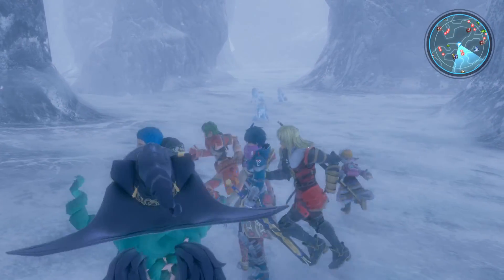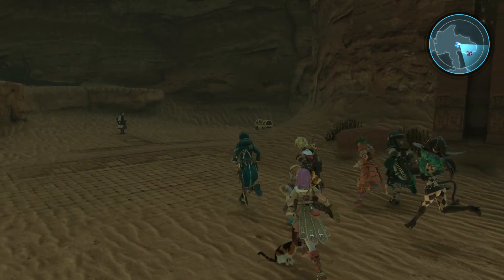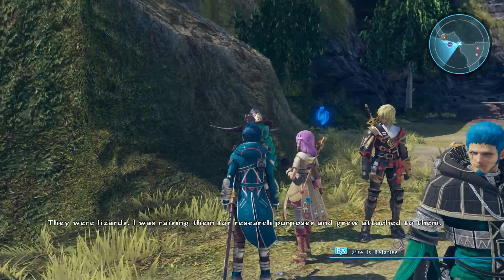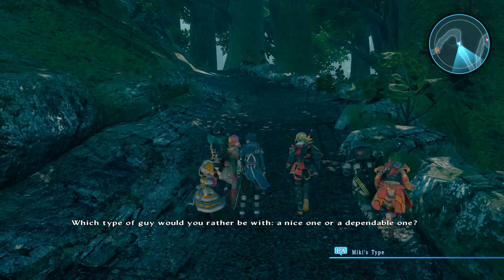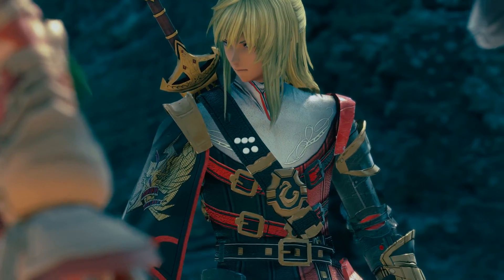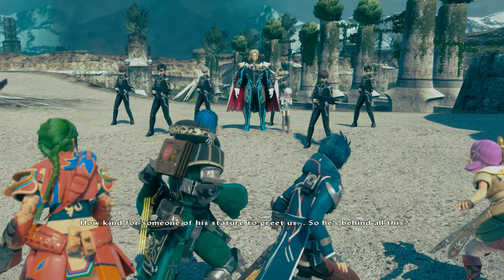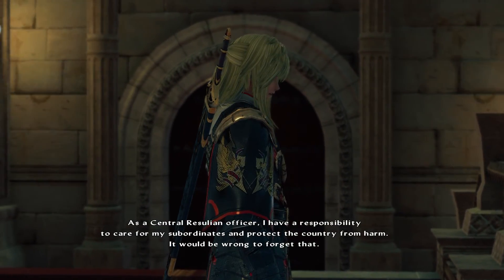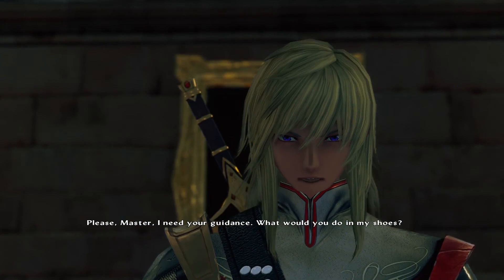Star Ocean Integrity and Faithlessness 100% Walkthrough Part 41 - Feria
Opening locked chests around the world and getting whisked away into an erupting galactic war!

Star Ocean Integrity and Faithlessness Gameplay Walkthrough Let's Play Playthrough Part 41 Includes a Review and Main Story missions for Playstation 4, PS4. This Star Ocean 5 100% Walkthrough will include Reviews, Combat, attributes, level up, character dialogue, Main Story Missions, Side Quest Missions, secrets, exploring, treasure chests, skill points, specialties, gathering nodes, private actions, battle trophies, and crafting.